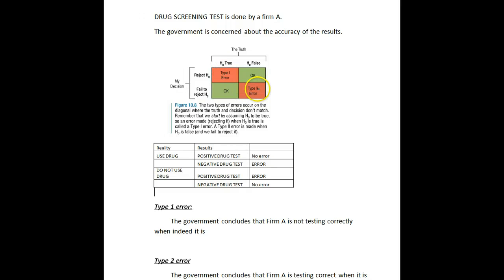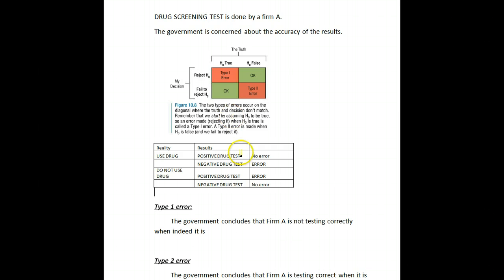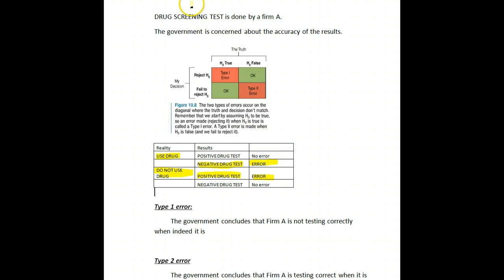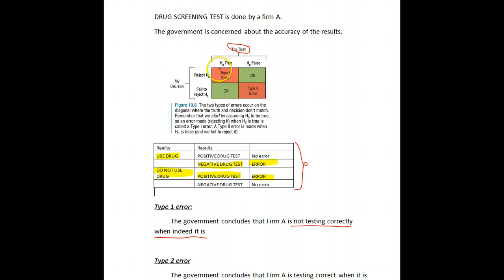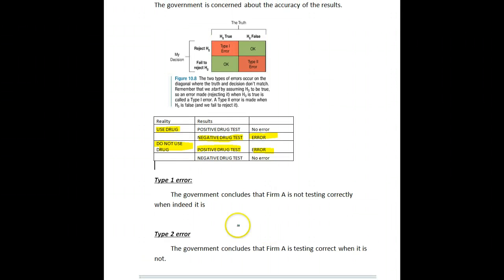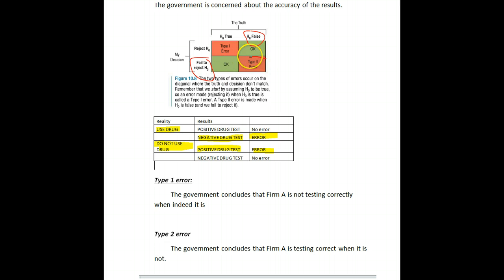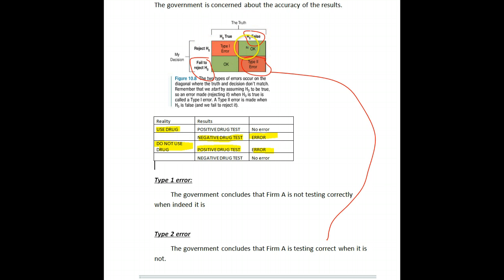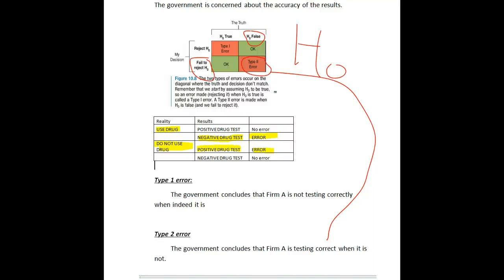MGMT Week 8 #9